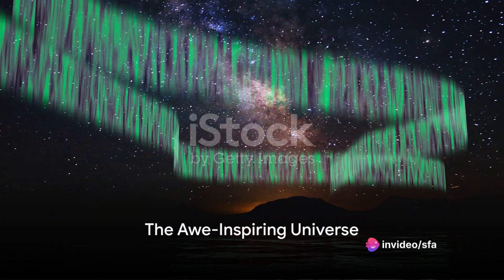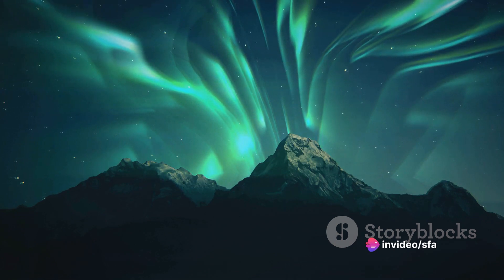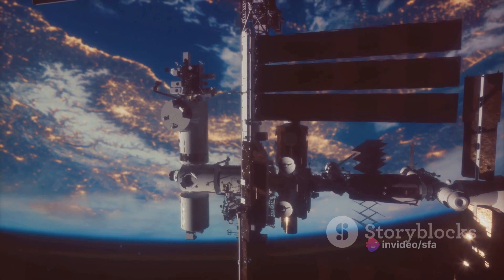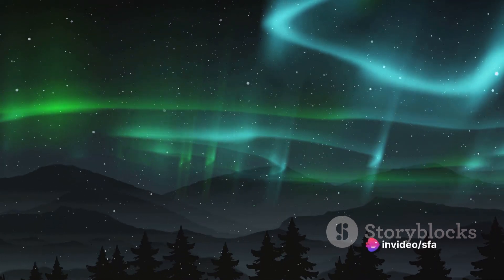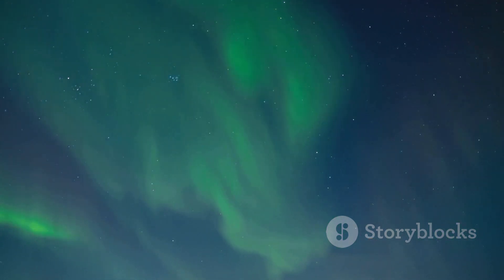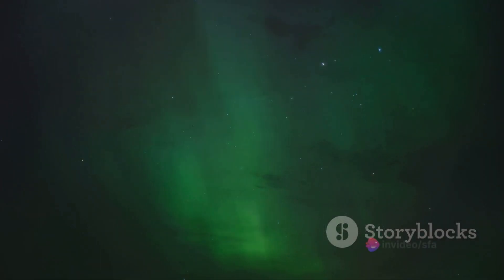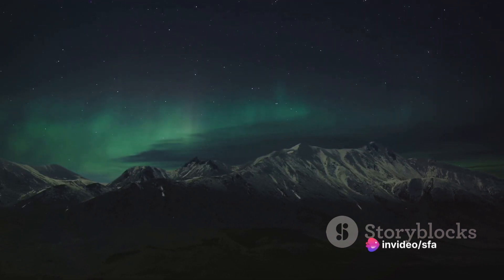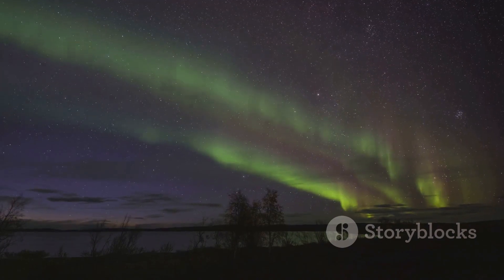Aurora from Above: A Glimpse from Space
In this exciting video, we delve deep into the recent groundbreaking discovery of oxygen on Venus, Earth's intriguing twin planet. Join us as we uncover the implications and unravel the mysteries behind this extraordinary find. We'll be discussing how this discovery impacts our understanding of Venus and the possibility of life beyond Earth. Don't miss out on this captivating exploration! Let's uncover the secrets of the cosmos together!

OUTLINE:

00:00:00 The Enigma of Venus
00:00:22 Discovery of Venus
00:00:44 Earth's Noxious Twin
00:01:28 Recent Findings and Mysteries
00:02:05 Summary

Cosmic Enigmas
Space Mysteries
Universe Unveiled
Mind-Blowing Discoveries
The Invisible Universe
Cosmic Secrets Revealed
Dark Matter Exploration
Dark Energy Insights
Astronomy Breakthroughs
Astonishing Space Phenomena
Supernova Mysteries
Galactic Marvels
Cosmic Wonders
Quantum Physics Unraveled
Beyond the Visible Universe
Astronomical Marvels
Cosmic Revelations
Stellar Discoveries
Uncharted Cosmic Realms
Epic Space Journey
Astronomical Phenomena
Mysterious Universe Explored
The Expanding Cosmos
Unveiling Hidden Realms
Space-Time Mysteries
Cosmic Forces Demystified
Space Odyssey
Journey to the Unknown
Cosmic Marvels Unveiled